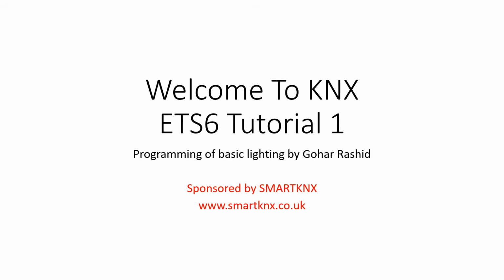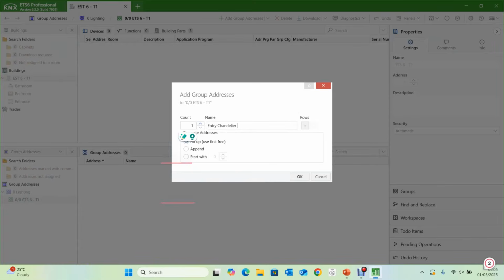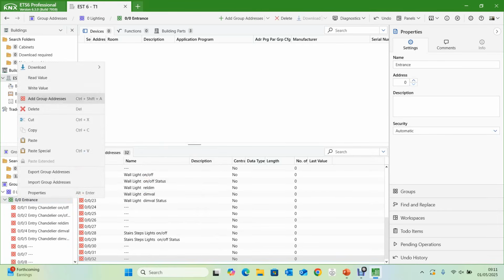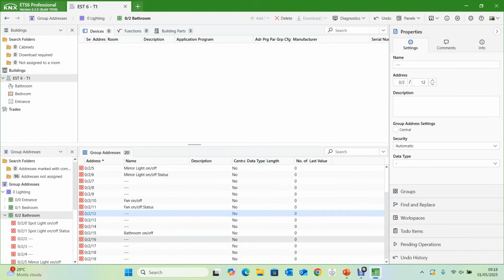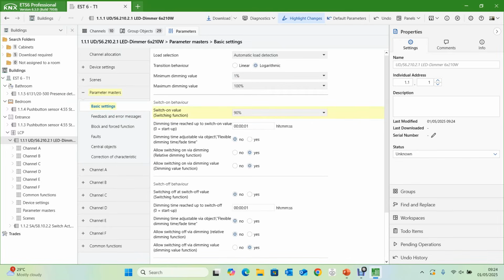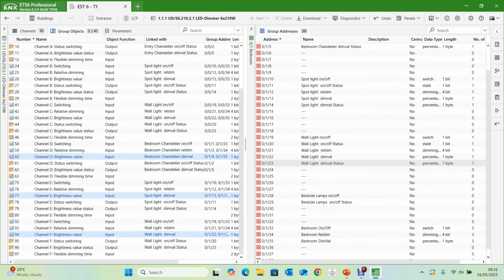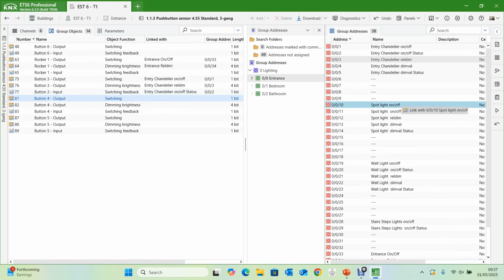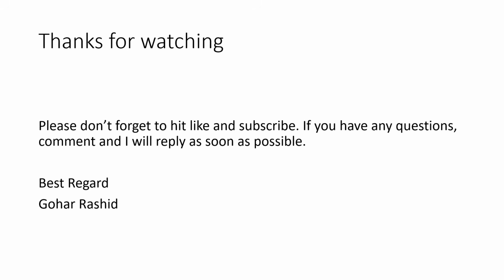KNX Tutorial 1 : Programming of basic lighting (ETS6)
In this video, I am trying to show how to plan and program basic lighting using ETS6 (KNX Protocols) with drawing examples and explanations.

Please let me know what you think about this tutorial.

depends on people's interest. If I get some good feedback, I will make other tutorials explaining KNX advanced lighting like Dali, RGBW, Scenes, KNX Shades and Binds, KNX HVAC, and a few best visualization and remote devices.

I have got some brilliant tracks that can save lots of time for advanced programmers.